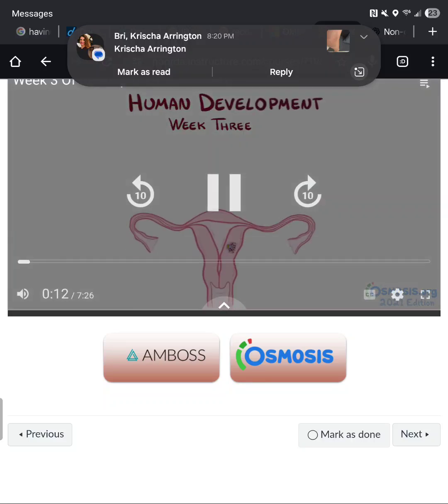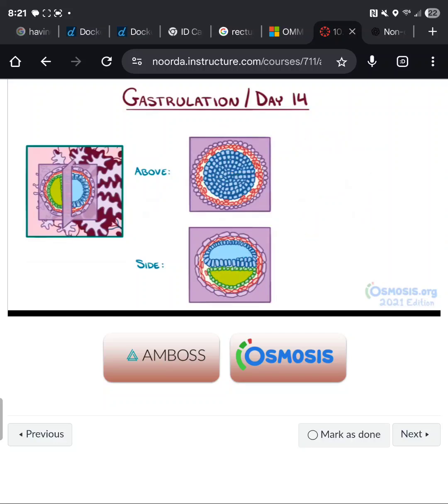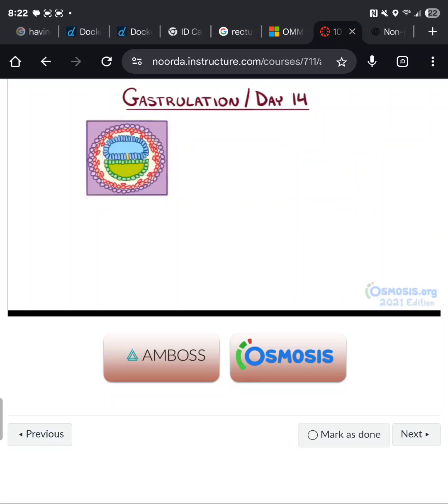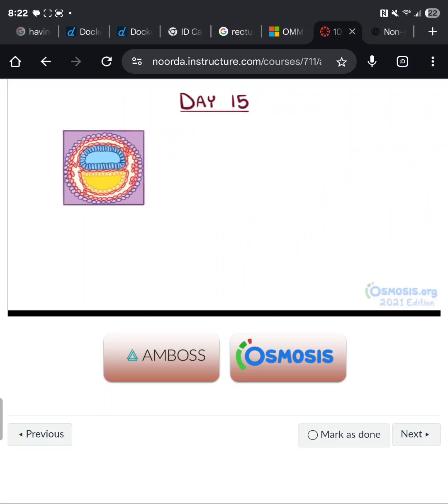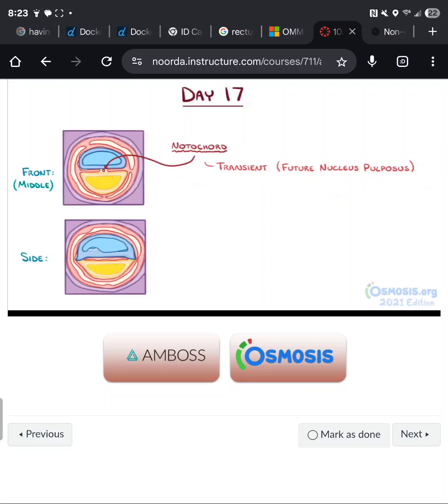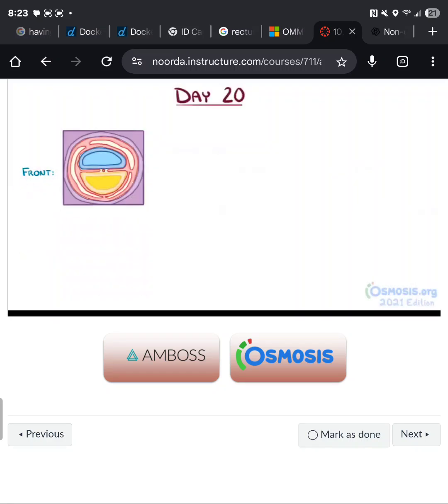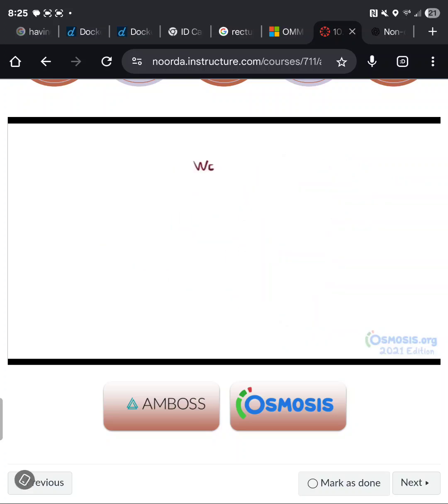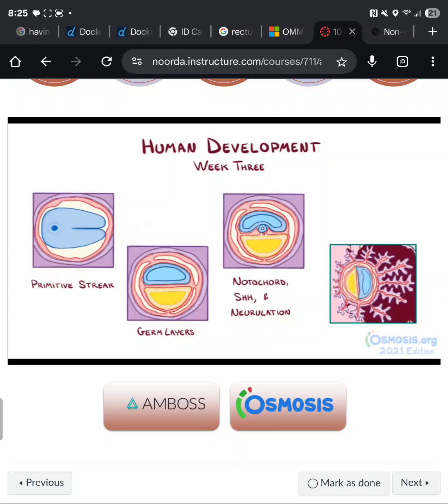Embryology - Week 3 of Development (Summary)